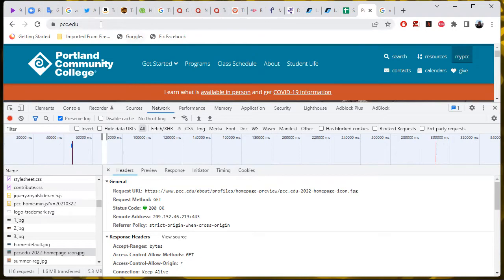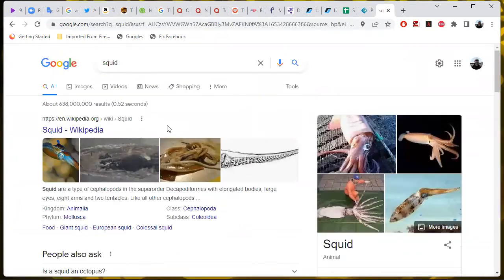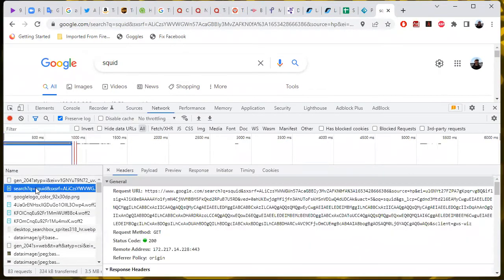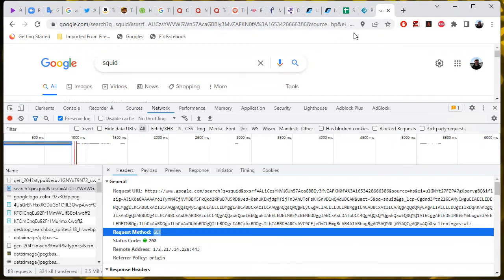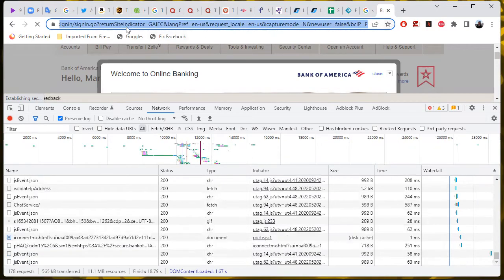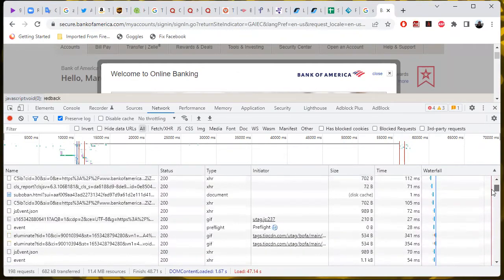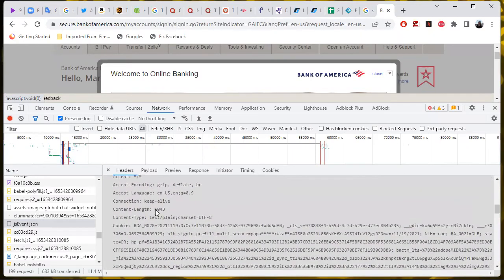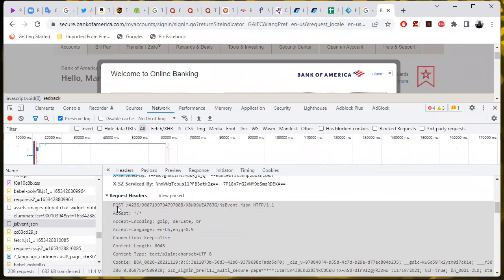GET and POST